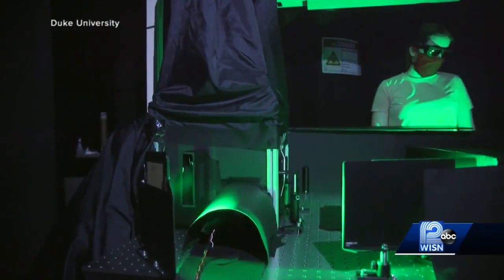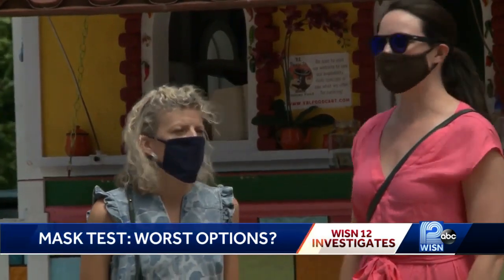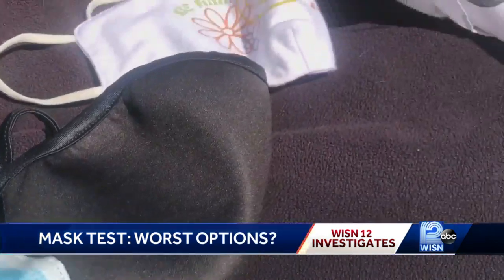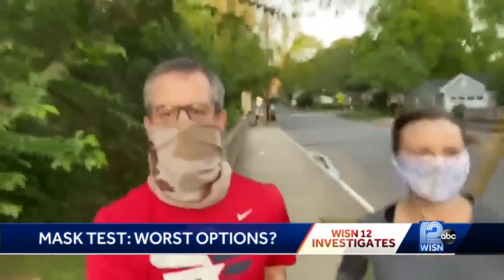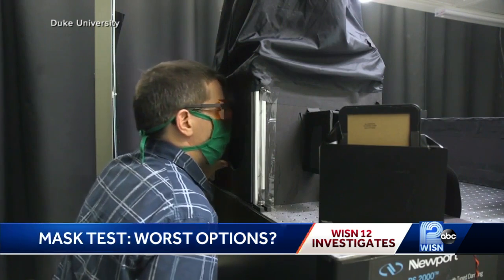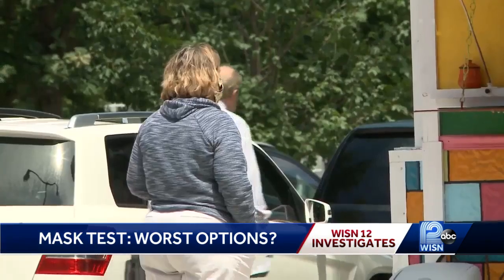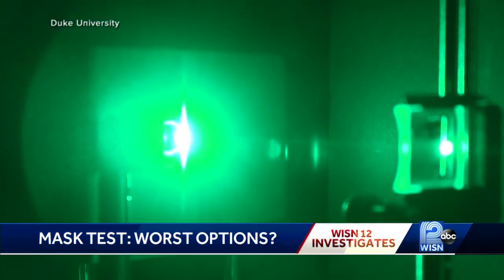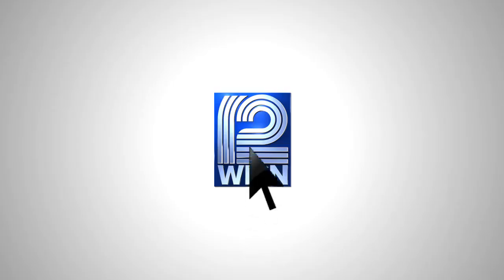Researchers test 14 masks to find best & worst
Researchers at Duke University are studying which types of masks work best at preventing the spread of the coronavirus.